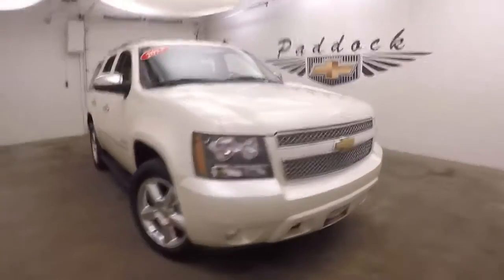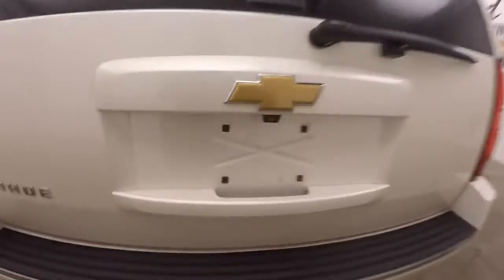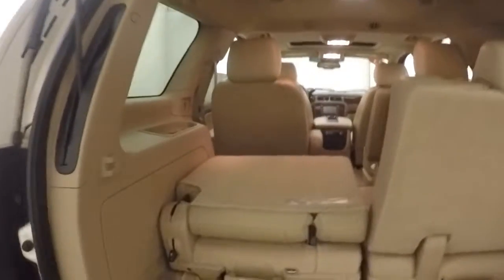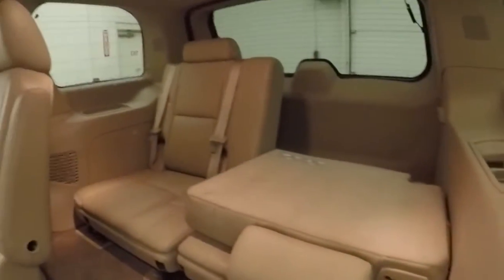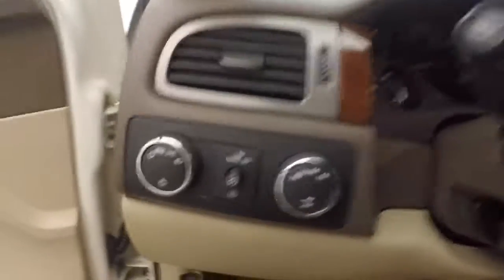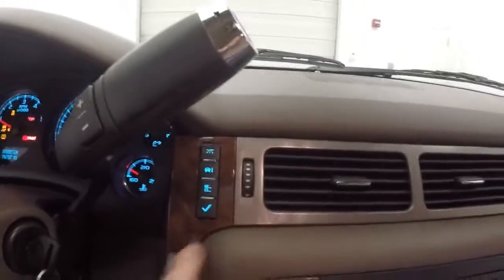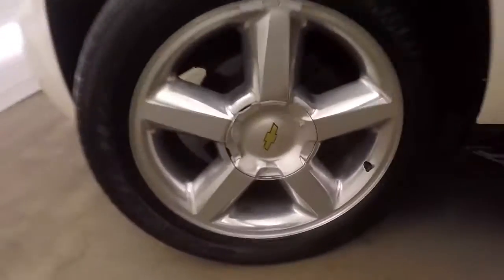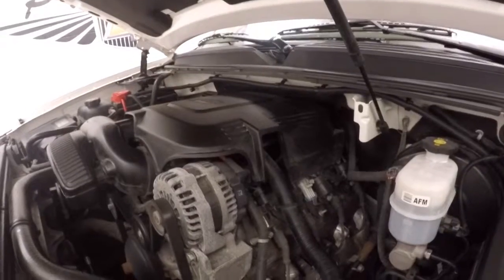P4963A Used Chevrolet Tahoe